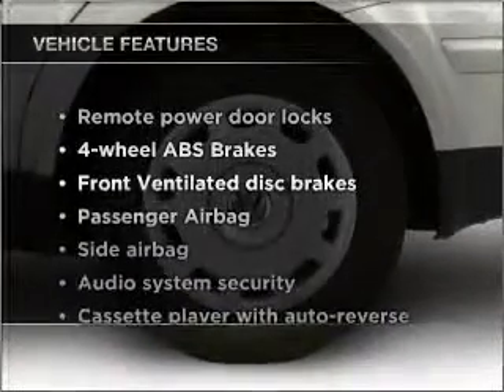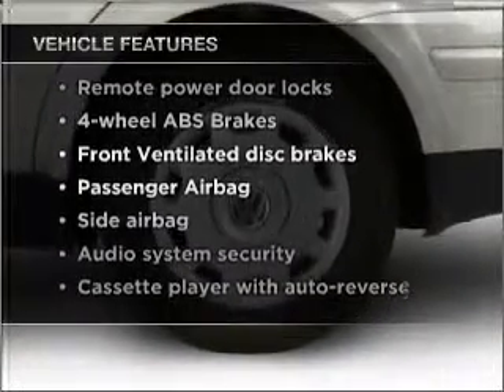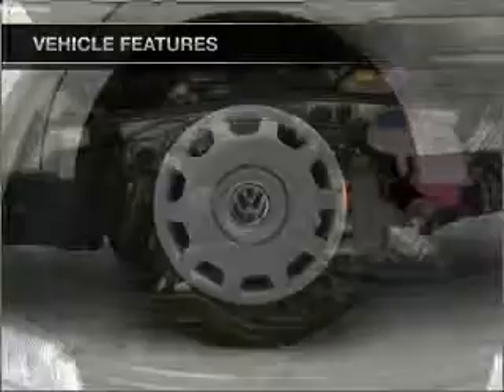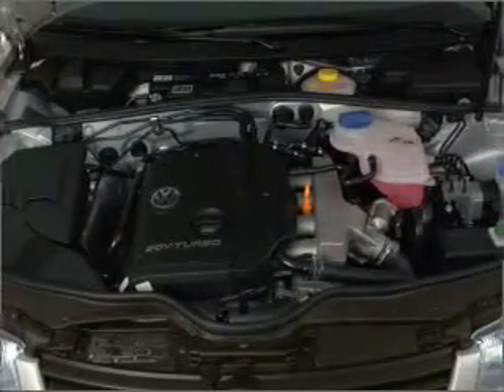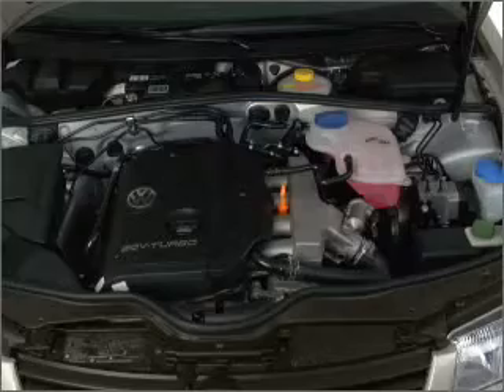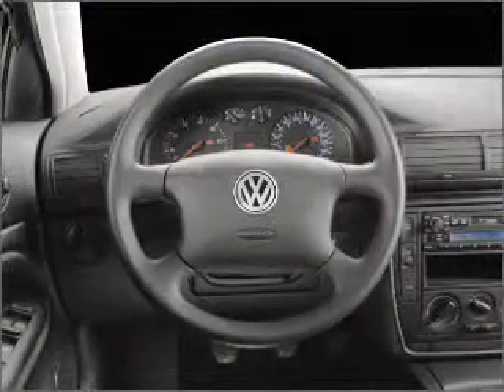2000 Volkswagen Passat - Daphne AL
Year: 2000
Make: Volkswagen
Model: Passat
Trim: GLS
Engine: 1.8 liter inline 4 cylinder 20 valve
Transmission:
Color: Silver
Mileage: 165656
Address:
27161 Hwy 98